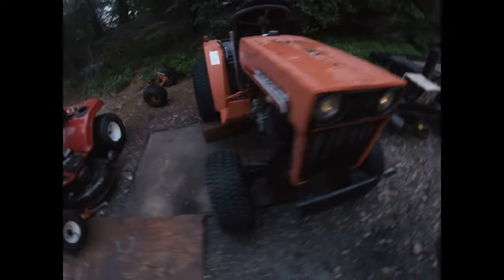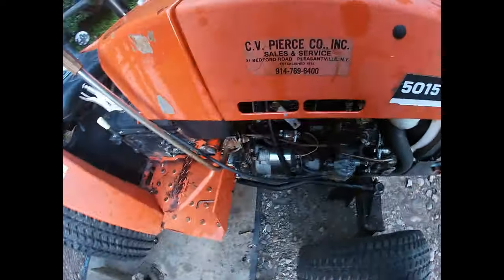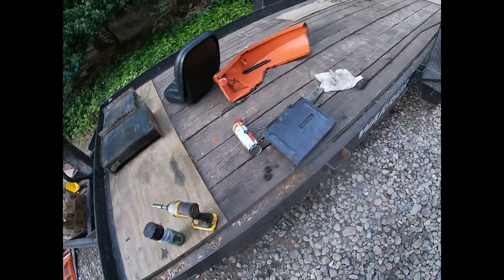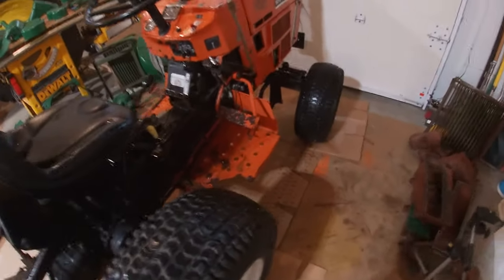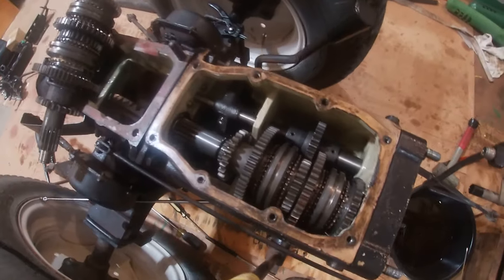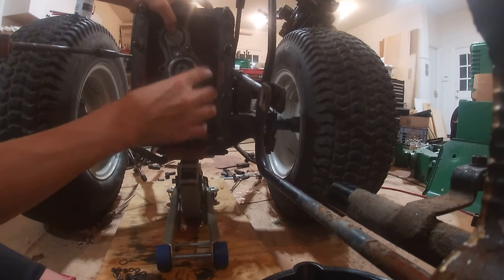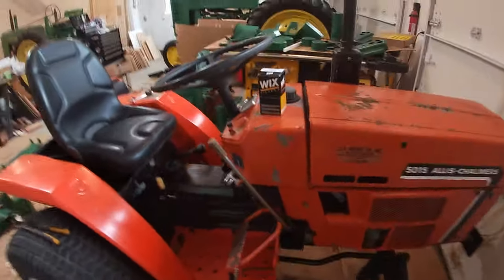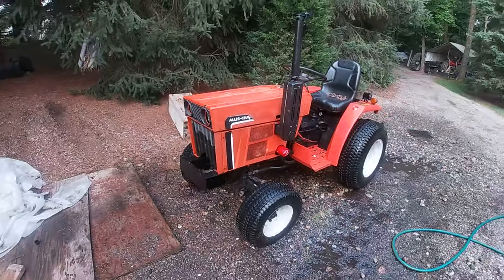Fixing an Allis Chalmers 5015 and Replacing Countershaft